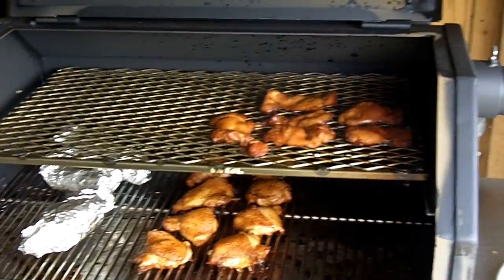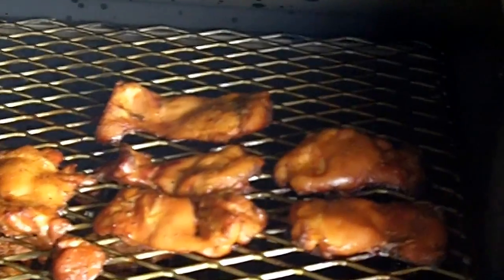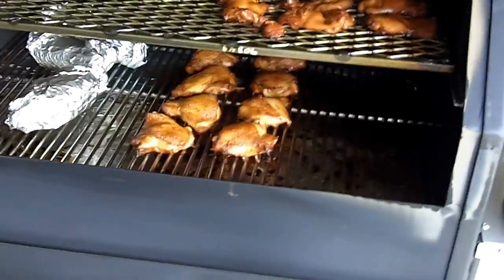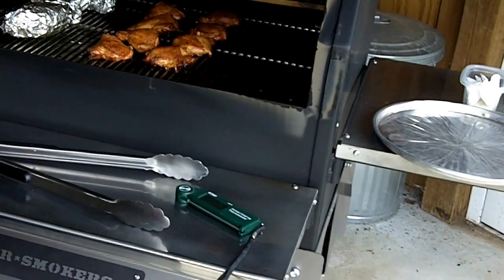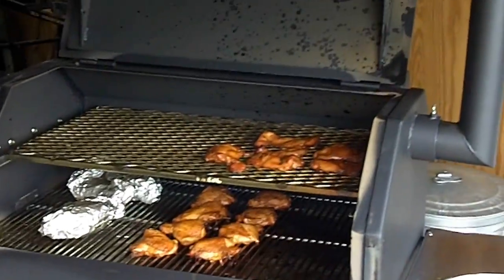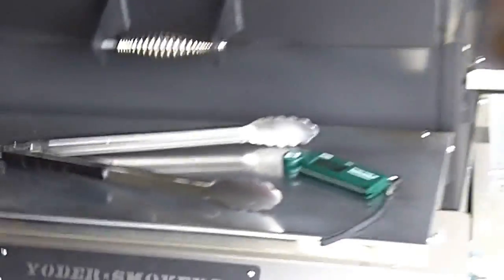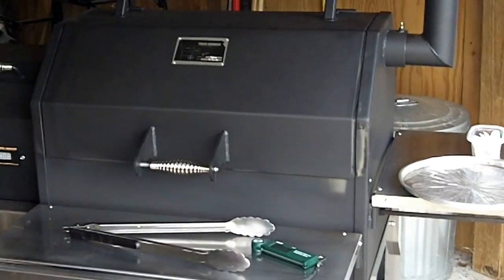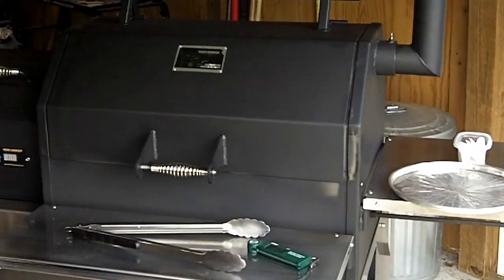YS640 Pellet Smoker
This is my 1st YouTube upload a short video of my new YS640 Pellet smoker